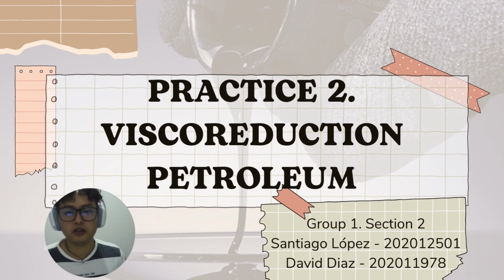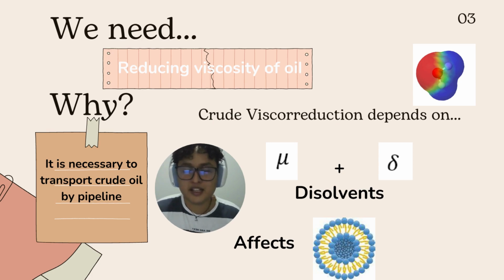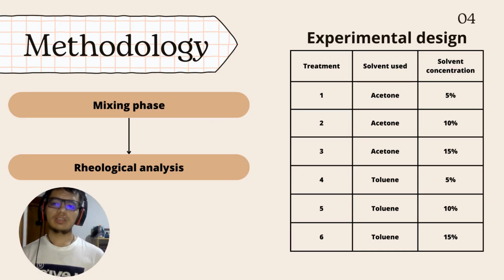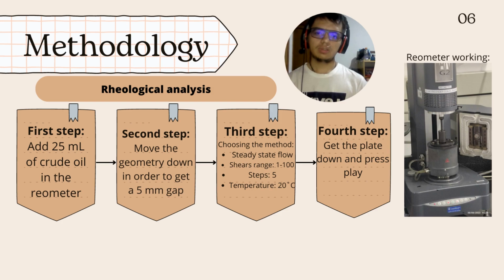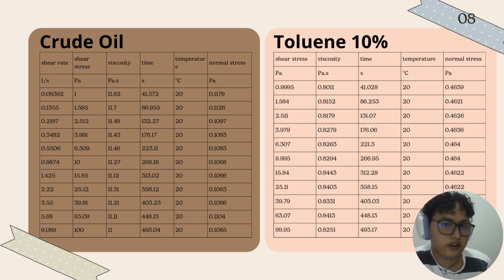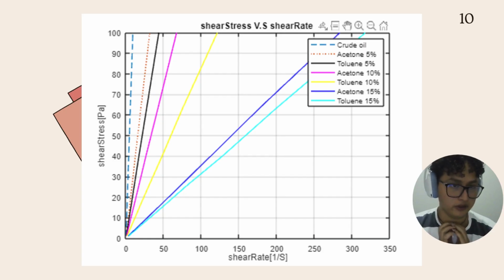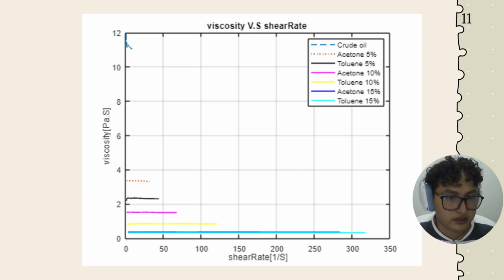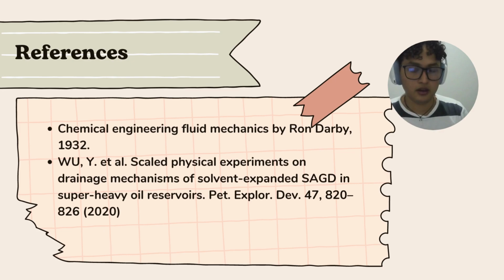Group 1 Section 2 Practice 2.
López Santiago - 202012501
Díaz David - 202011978